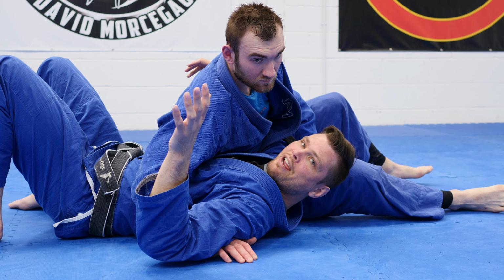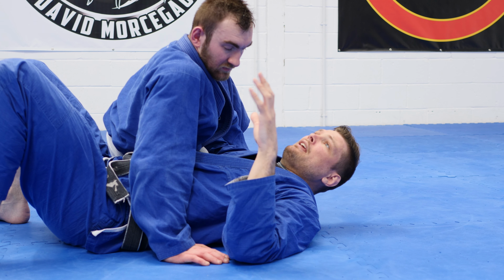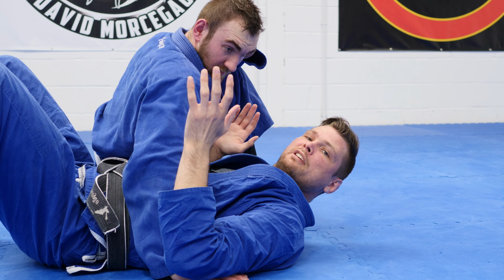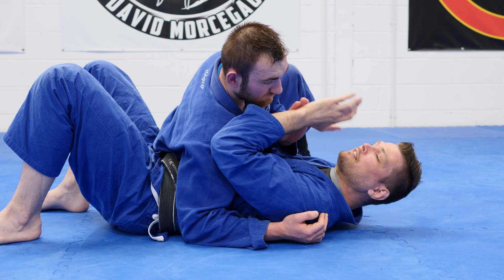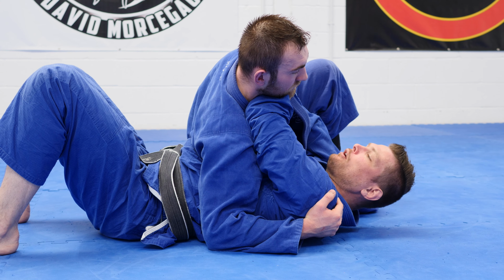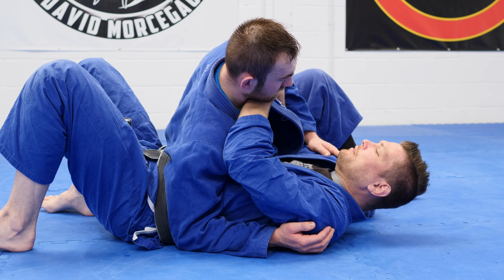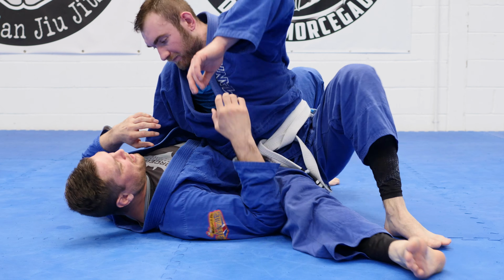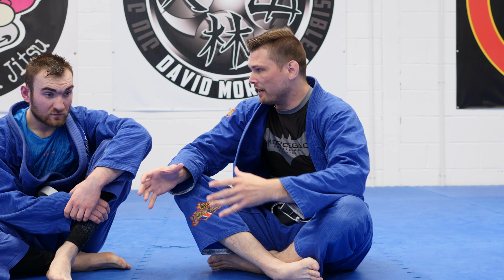Everything About Escaping Scarf Hold: Principles and Concepts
Scarf Hold, Kesa Gatame, Or Kuzure Kesa Gatame can be really tough pins to escape. This video gives you all the groundwork to do that. Click CC for Subtitles.

FILMED ON:
THE SWEET 4K CAMERA I USE:

THE TINY CAMERA I USE:
UK & EUROPE

MICROPHONE:
UK & EUROPE

UK & EUROPE